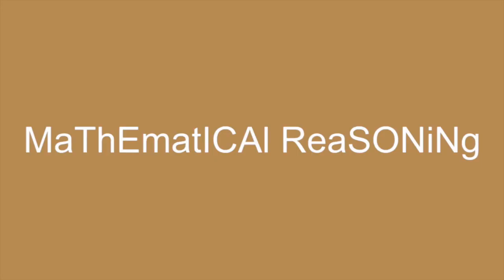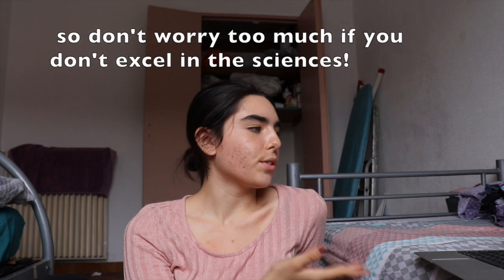UWC ENTRANCE EXAM TIPS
TIME STAMPS
Reading comprehension: 0:22
Mathematical reasoning: 2:10
Abstract reasoning: 4:02
Creative writing: 5:38

Number of subscribers at the time of upload: 141 (thank youuuu xx)